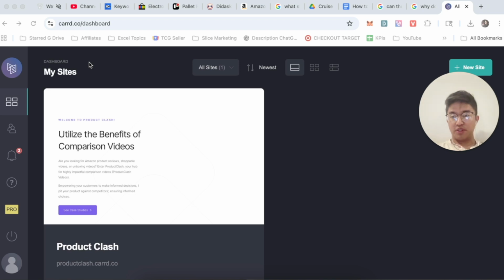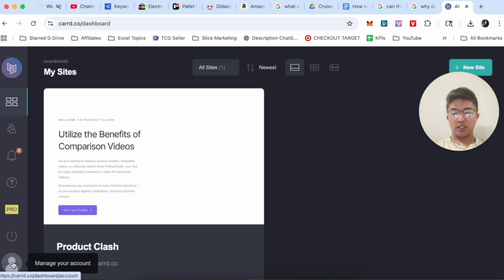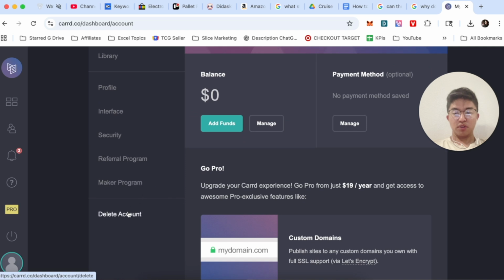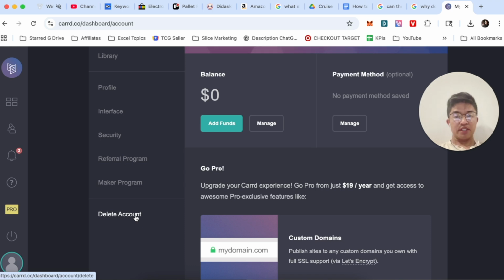How To Delete Your Carrd.co Account: Step-by-Step Guide!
Want to close your Carrd.co account for good? This video shows you exactly how to delete your account safely. Learn how to access your account settings, confirm deletion, and remove all your sites and data permanently in just a few simple steps!